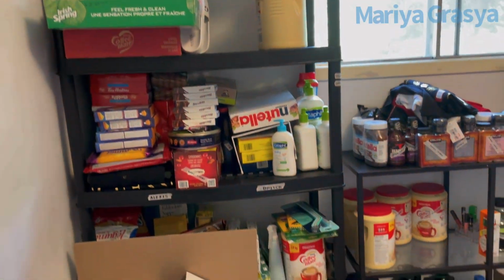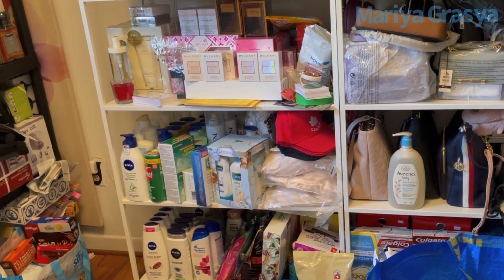Balikbayan Boxes from Canada 🇨🇦 to Philippines 🇵🇭||Mariya Grasya